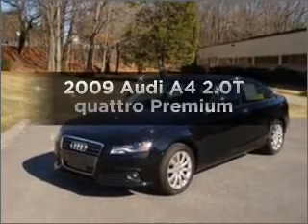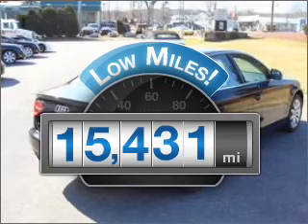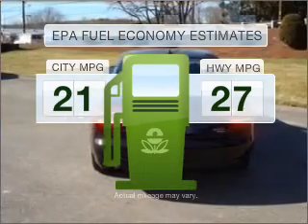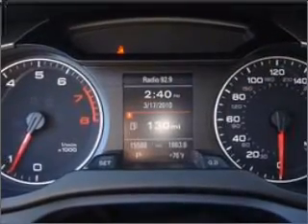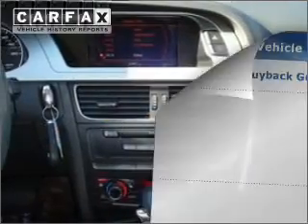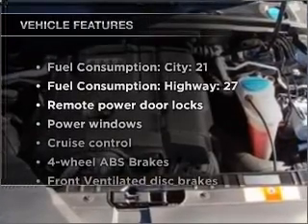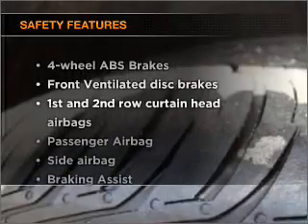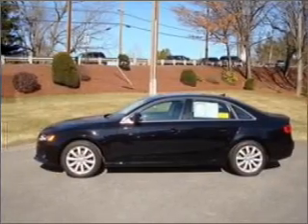2009 Audi A4 - Sudbury MA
Year: 2009
Make: Audi
Model: A4
Trim: 2.0T quattro Premium
Engine: 2.0 liter inline 4 cylinder 16 valve
Transmission: 6-Speed Automatic
Color: Black
Mileage: 15431
Address:
83 Boston Post Road